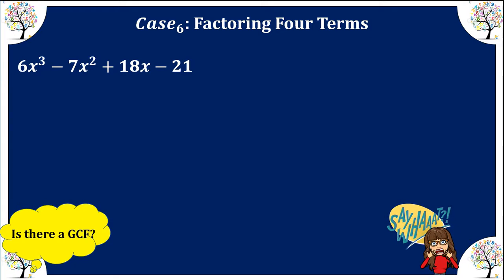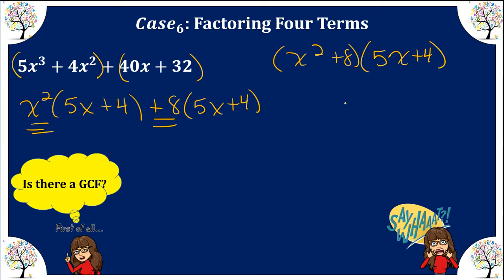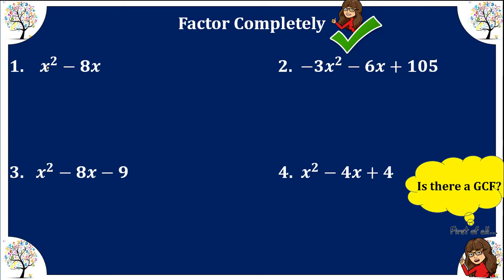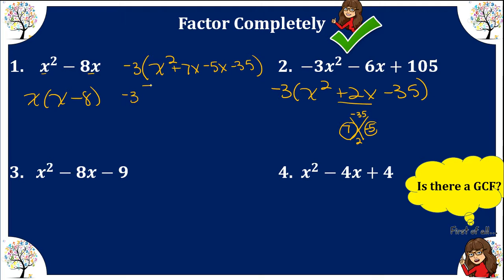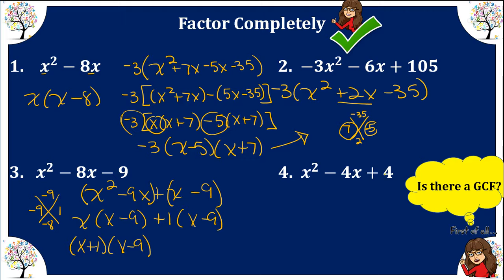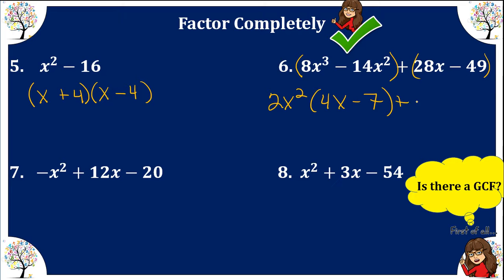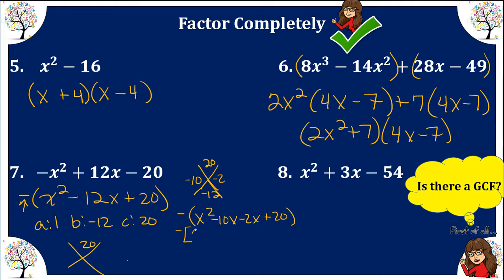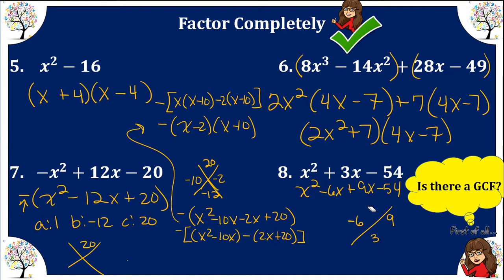M8Alg Video Lesson 6-1 Part 6 Factoring Four Terms